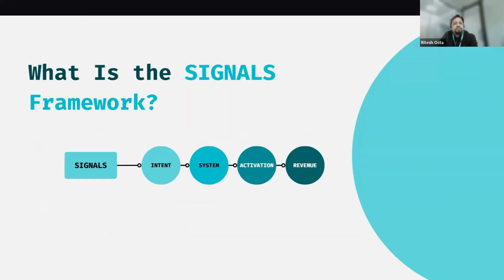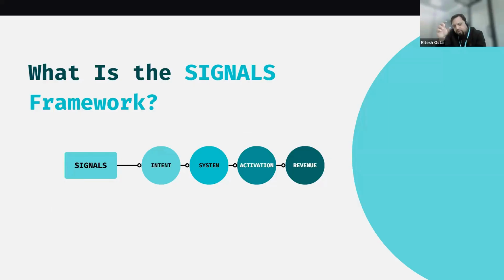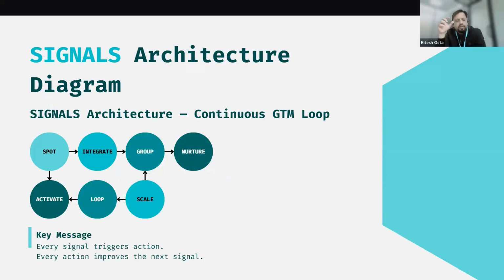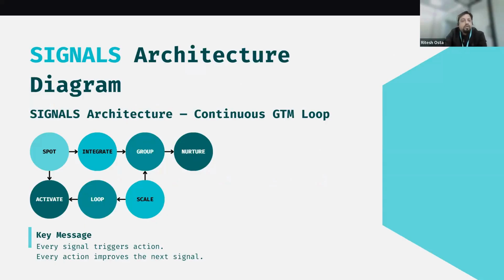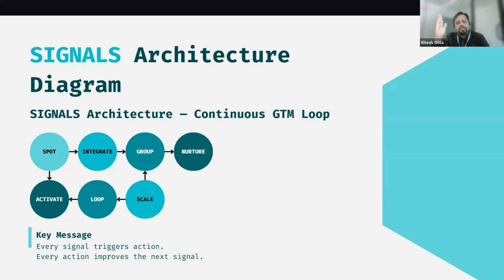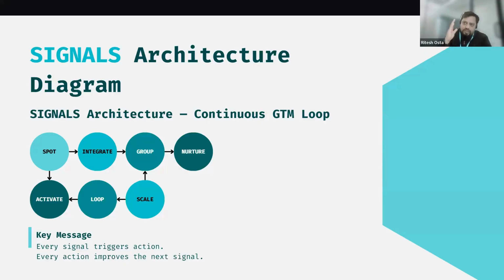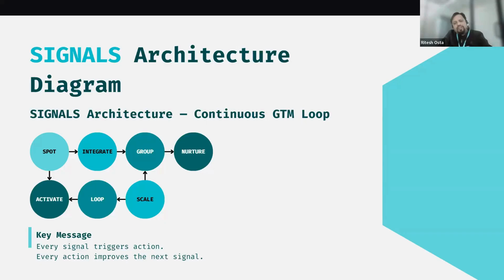The 5 Layers of Modern GTM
What is the SIGNALS Framework? It’s a modern GTM system built around five core layers: Signals, Intent, System, Activation, and Revenue. Instead of running disconnected campaigns, the SIGNALS Framework aligns buyer behavior, data, automation, and execution into one structured growth engine. The result is better targeting, smarter activation, and more predictable revenue for B2B teams.